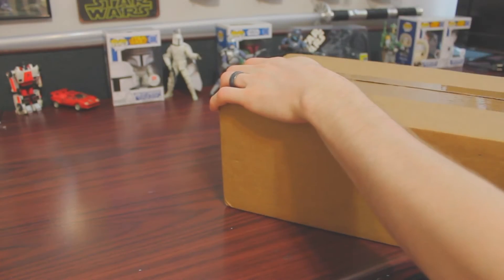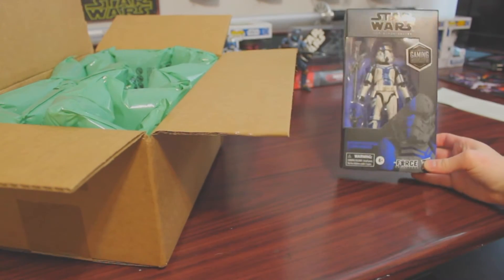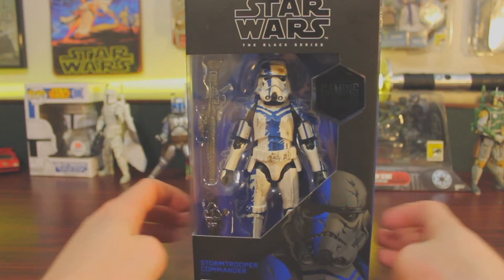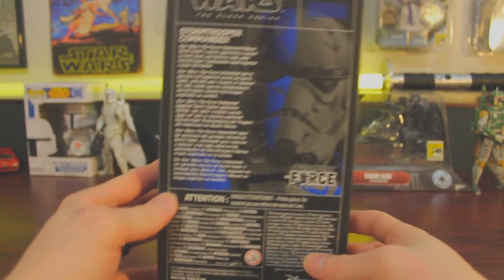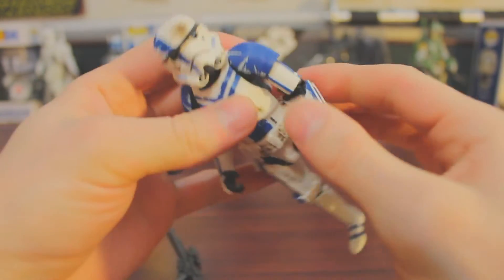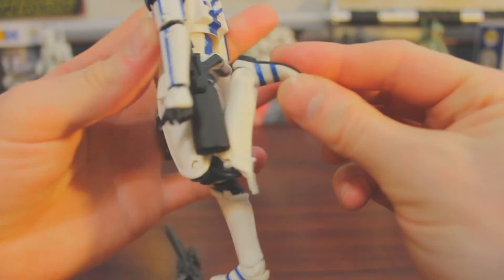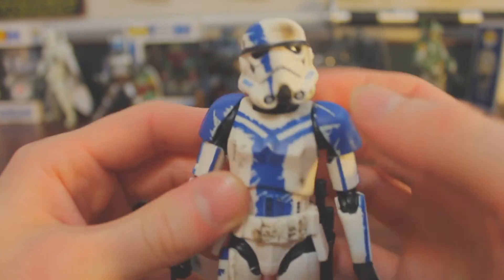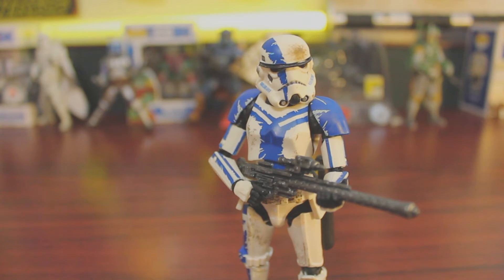Unboxing: Stormtrooper Commander, Star Wars Black Series Gaming Greats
unboxing the star wars black series gaming greats stormtrooper commander